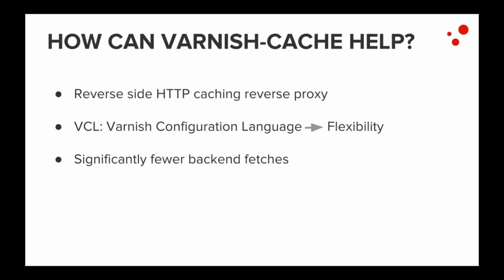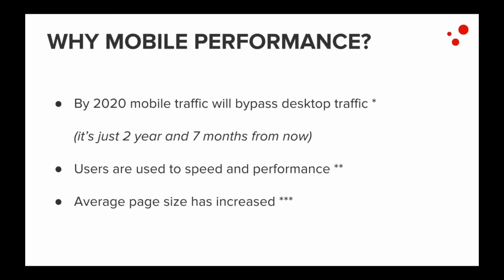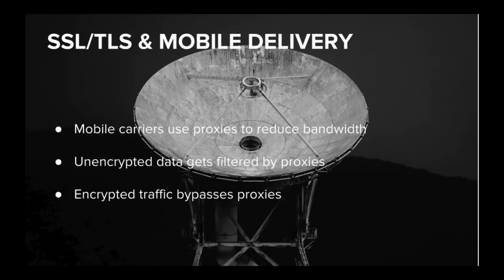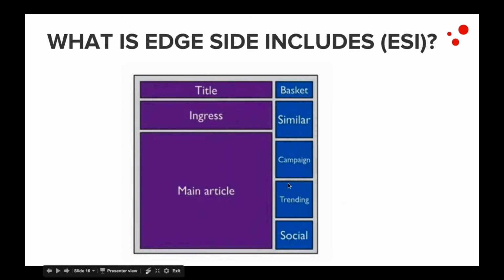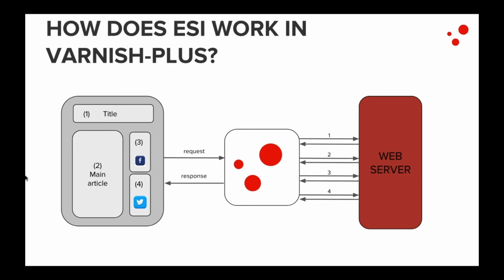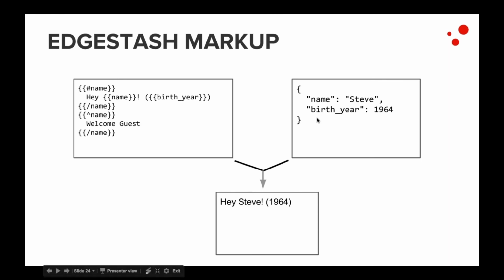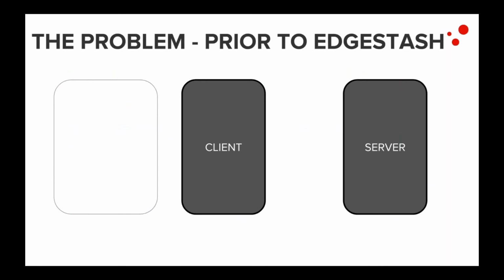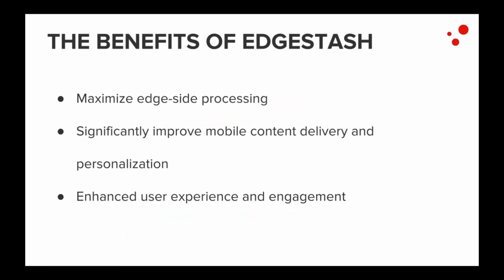3 simple steps to optimize mobile sites with Varnish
This webinar will help you use Varnish to optimize your content delivery to mobile and significantly enhance the user experience. Hear how different Varnish features, such as Edgestash and Parallel ESI, as well as TLS/SSL can speed up your mobile web performance.